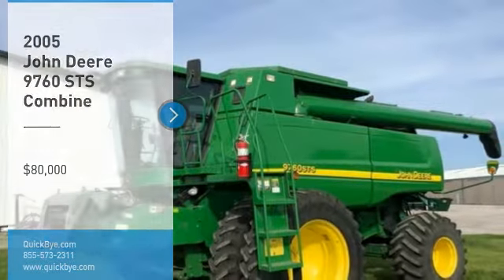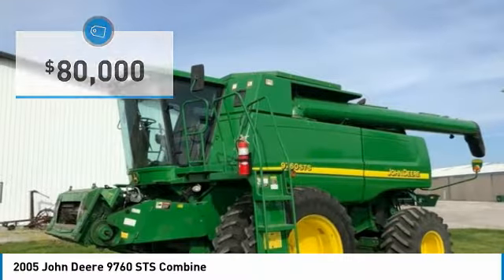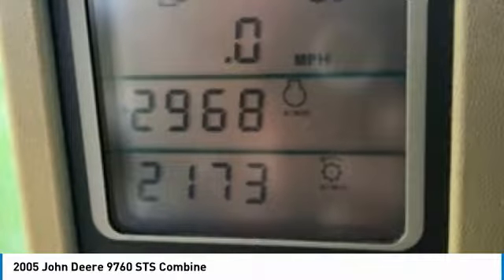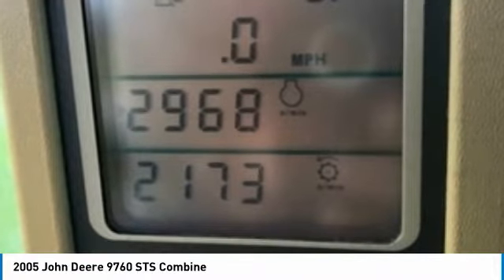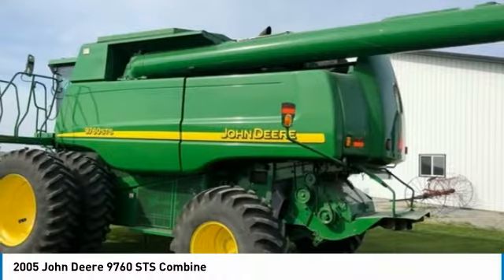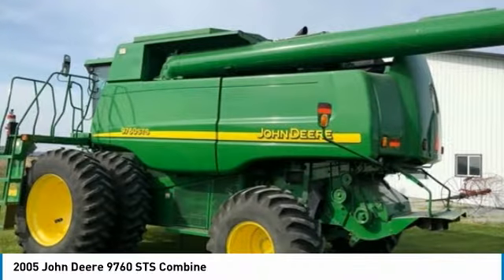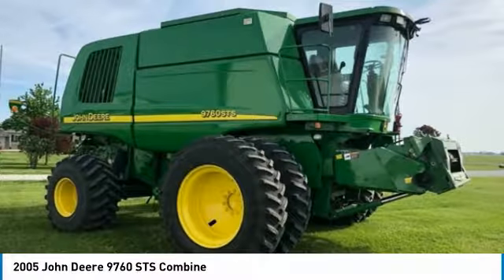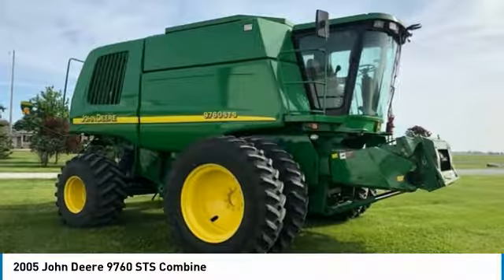2005 John Deere 9760 STS TF7531SC338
2005 John Deere 9760 STS Combine

QuickBye.com

2005 John Deere 9760 STS Combine For Sale in Wolcott, Indiana 47995 Get ready to maximize your efforts in the field with this 2005 John Deere 9760 STS Combine. This durable Combine has been very well maintained which has enabled its work ready condition.There is nothing that runs like this beautiful 2005 John Deere 9760 STS Combine and is no exception. It comes fully loaded with options and features that are perfect for any hard-working individual. And With 2,173 Separator Hours and 2,968 Enigine Hours, You Can Rest Assured That This 2005 John Deere 9760 Will Be Hard At Work For Many Years To Come! This 2005 John Deere 9760 STS Combine is ready to get to work for you. This Combine is field ready and eager to help you start generating revenue right away. If you are someone who appreciates good quality equipment at a fraction of the cost than you owe it to yourself to check out this combine. Don't miss out on this amazing opportunity to gain industry success because this combine is priced to sell. Call today for more information on how you can put this industrious 2005 John Deere 9760 STS Combine to work for you.